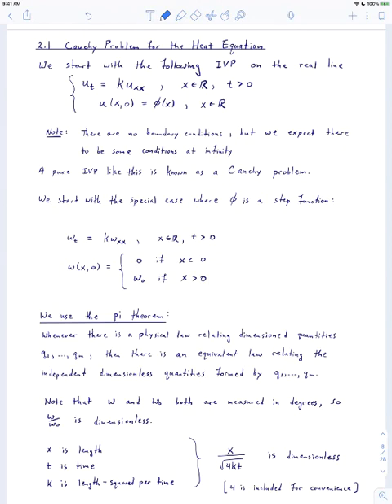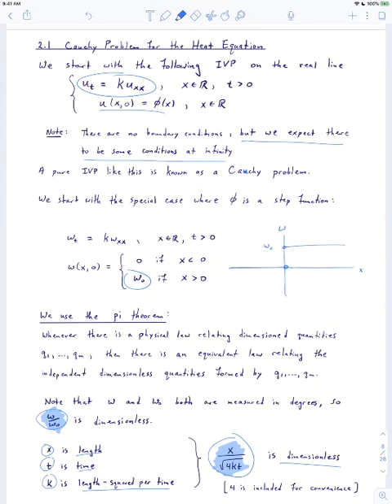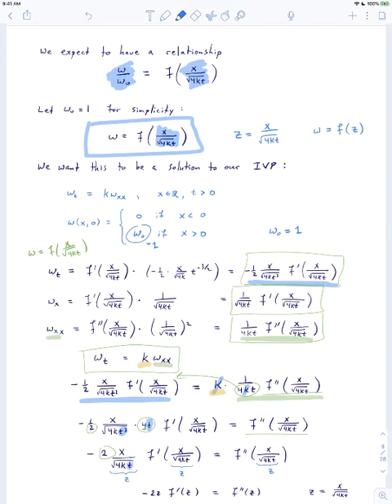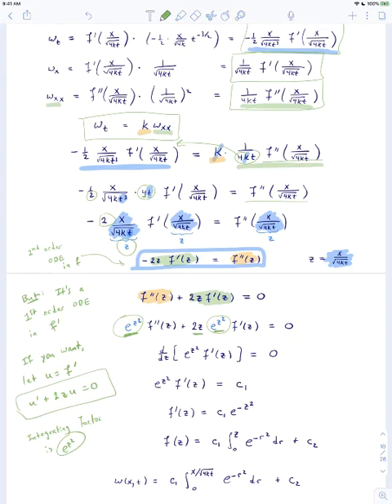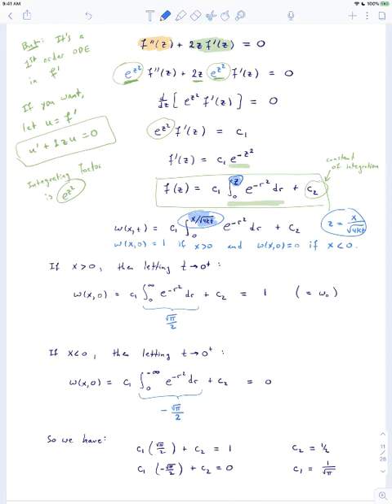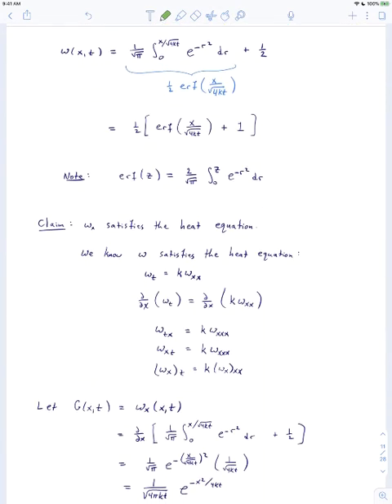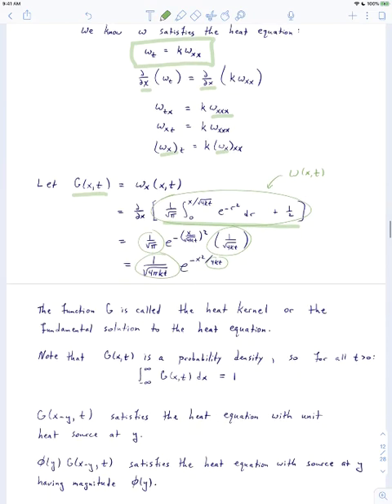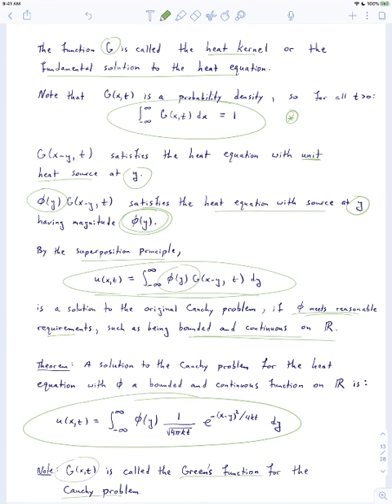Math 110 ch02 sec01 - Cauchy Problem for the Heat Equation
Chapter 2, Section 1: Cauchy Problem for the Heat Equation